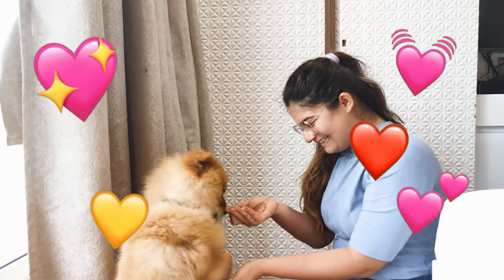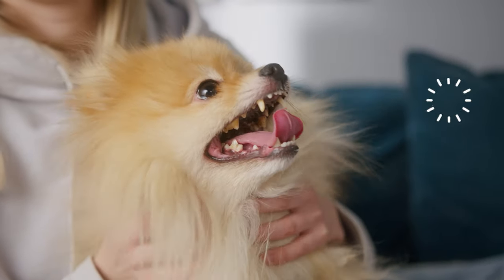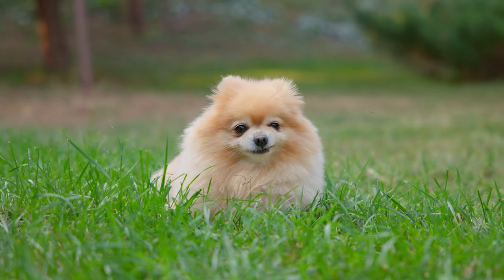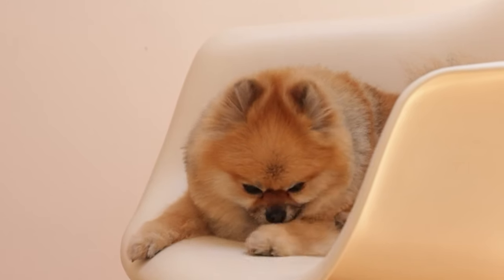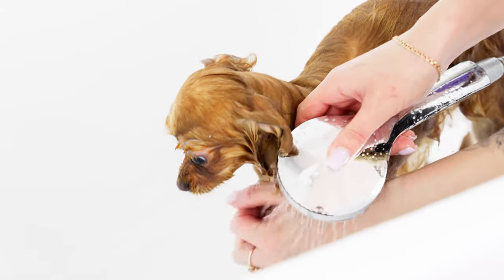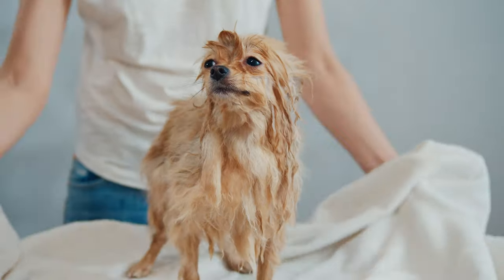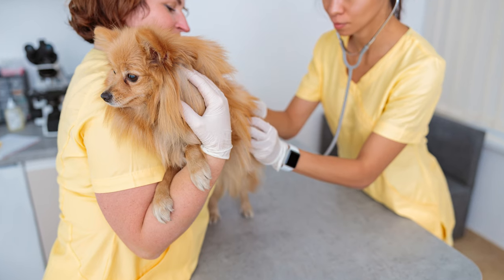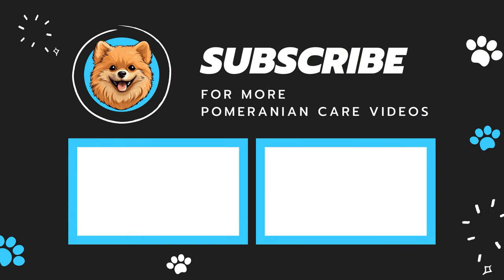Why Does your Pomeranian Stinks?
Are you wondering why your adorable Pom is not smelling as fresh as they look? What could be the reason? Is it because they are dirty, or is it something else? Lets find out in this video.

I began this channel because of a small, scared Pomeranian puppy I found in a shelter. Taking it home, I quickly realized that caring for such a special breed was something I needed to learn more about. As I learned, laughed, and enjoyed endless moments with my new furry friend, my life changed. It wasn't just about the joy of having a Pomeranian; it was also about understanding and responsibility. I started this channel to share all that I learned, to bring together Pomeranian lovers, and to help others give the best care to their adorable little pets.